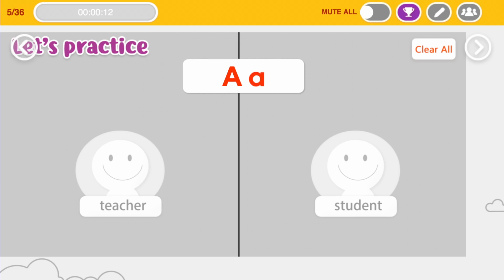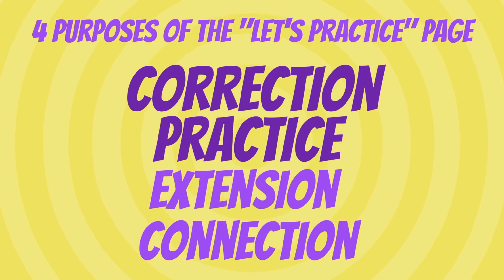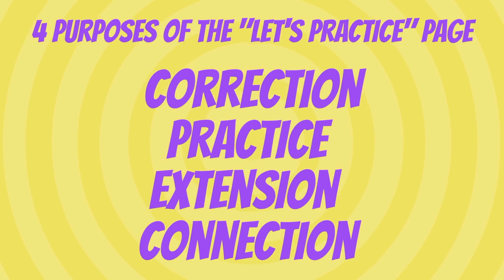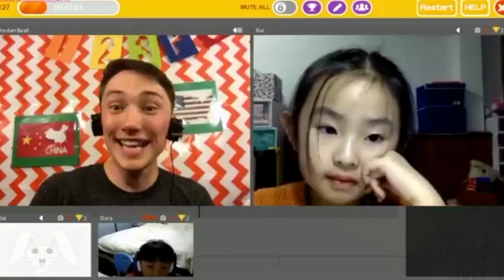Magic Ears: "Let's Practice Page" with real class examples!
You asked to see more class examples!  We listened! In this video we will discuss the 4 purposes of the Let's Practice page!  Learn from peer Teachers how to optimize the "Let's Practice" experience and make it fun and meaningful!